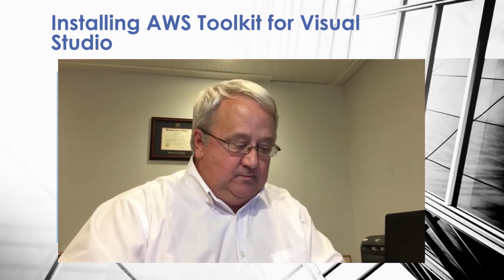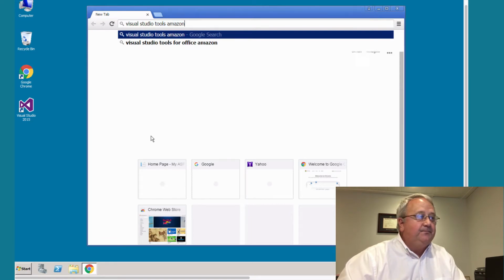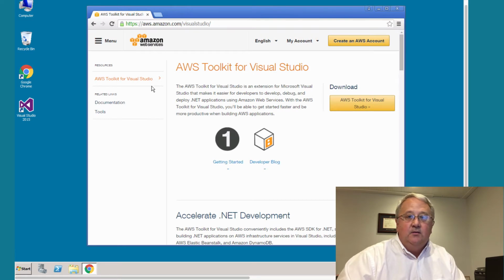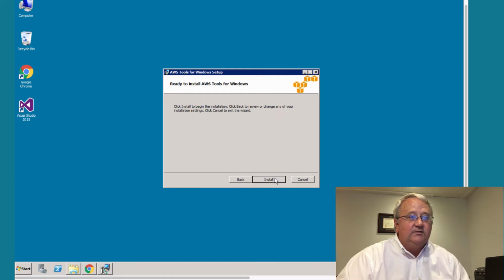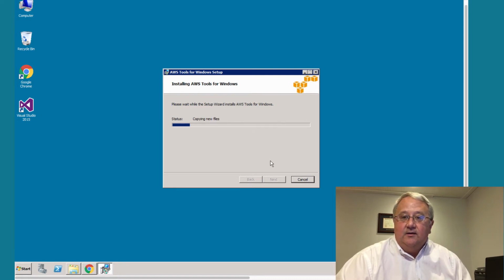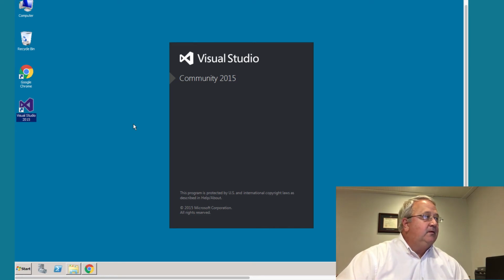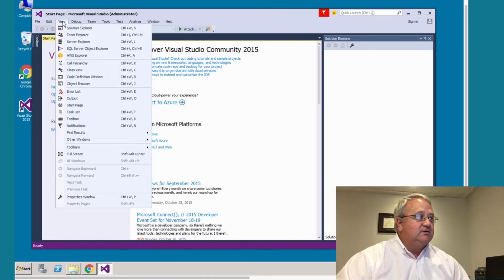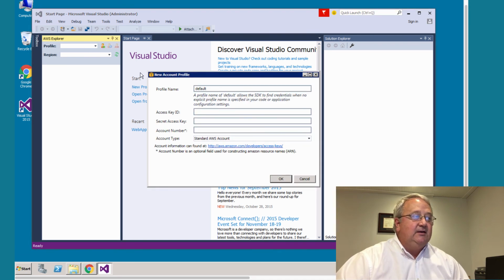Install the Amazon AWS Toolkit for Visual Studio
In this lesson I will show you how to download and install the AWS toolkit for Visual Studio.  In a later lesson I will show you how to use this toolkit to develop and deploy an ASP .NET MVC program to Amazon from Visual Studio.

This video is part of a class on udemy, Cloud Computing Development Essentials.